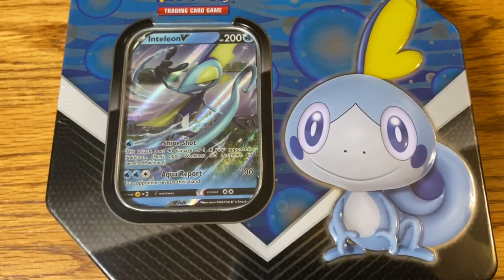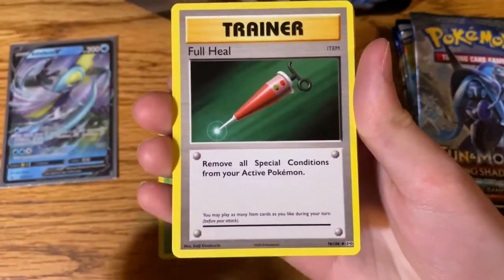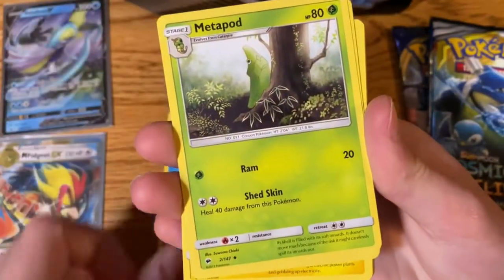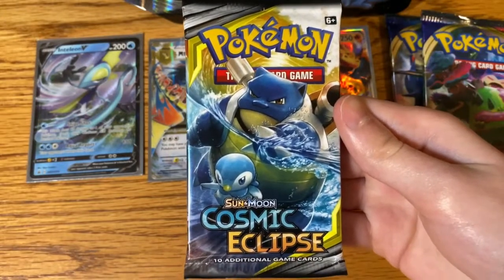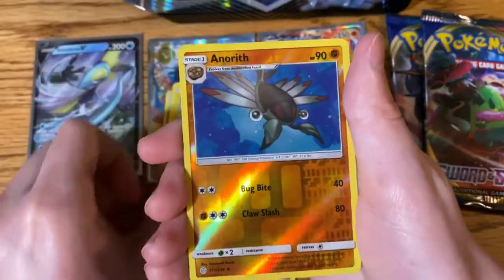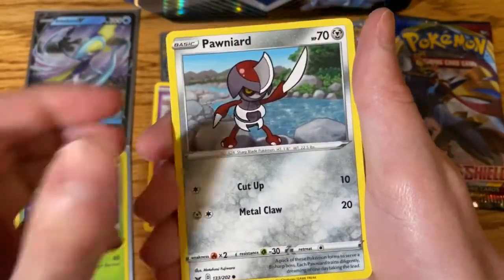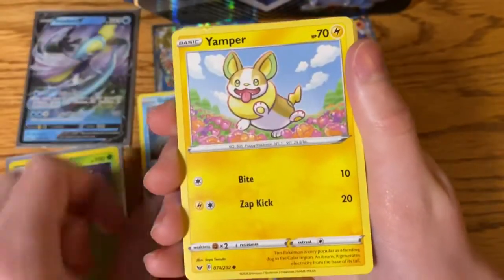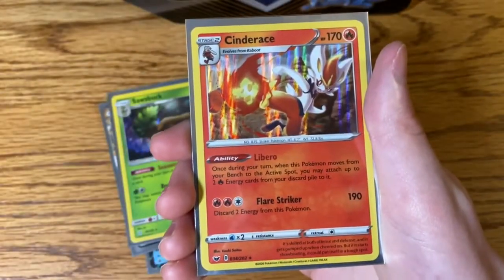Pokemon TCG Inteleon V Galar Parners Tin Opening!